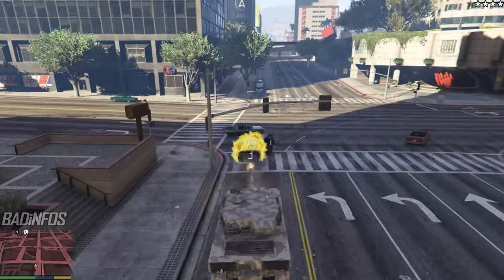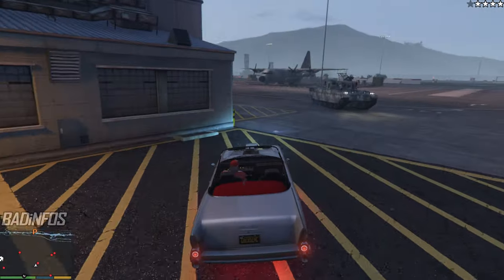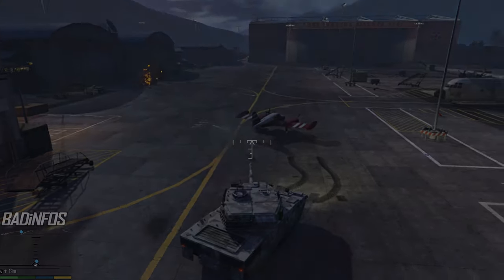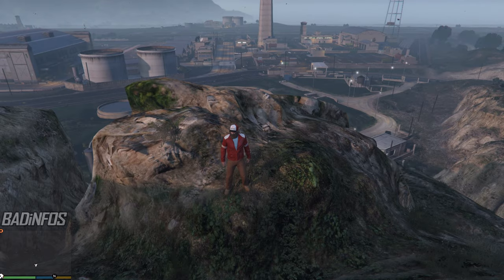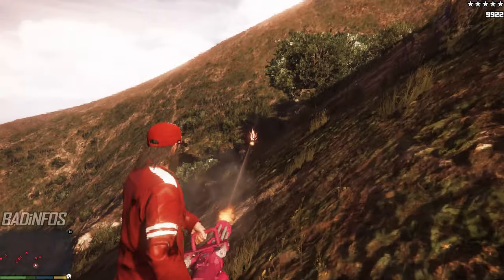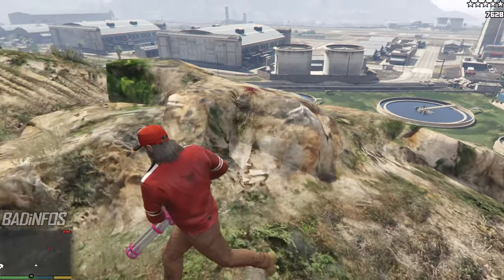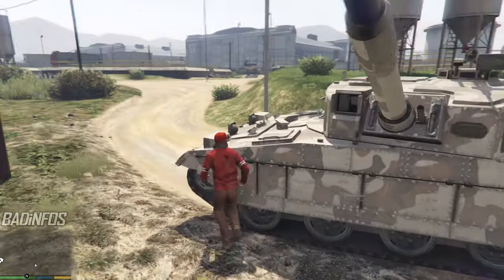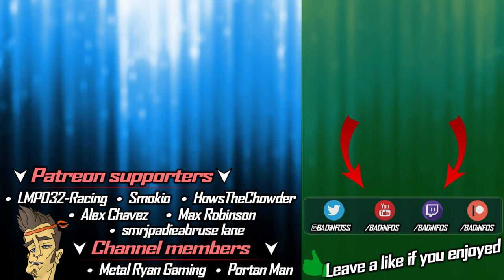GTA V: How to Steal a Rhino Tank [FREE/EASIEST WAY]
In this video I will show you how to steal the Rhino tank the easiest way in Grand Theft Auto V (GTA V). This won't take long and is extremely easy to do if you follow the steps correctly. Hope the video helps.